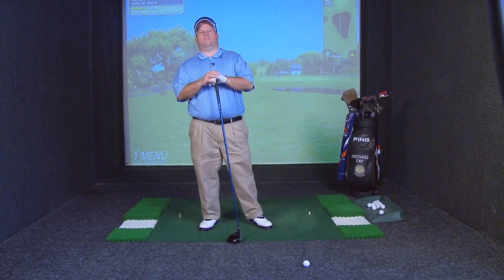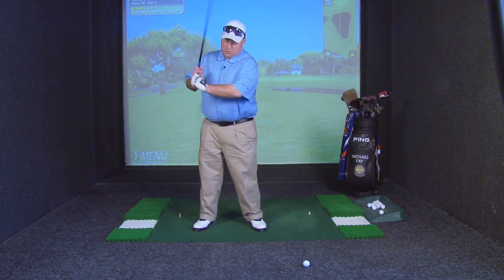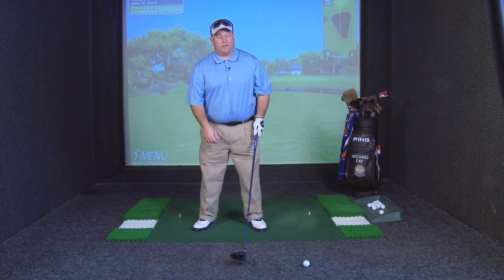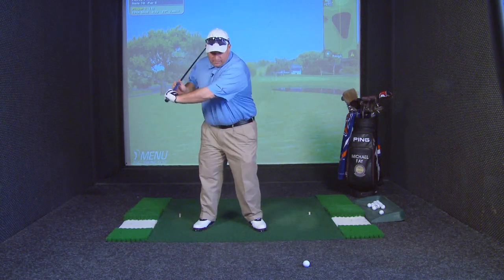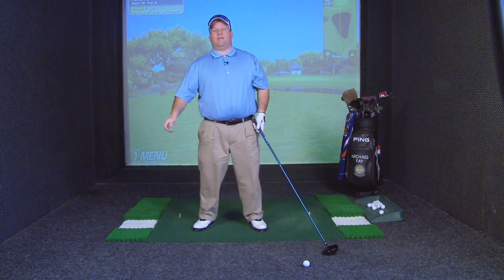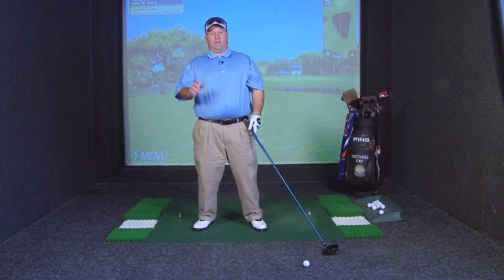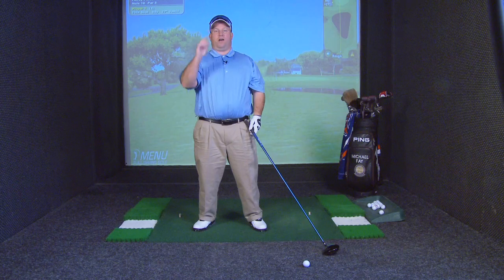Mike Fay Golf-How To Stop Popping Up Your Drives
PGA Head Professional Mike Fay from Boyne Mountain Resort in Boyne Falls, Michigan talks about popping up your drives and the cures.